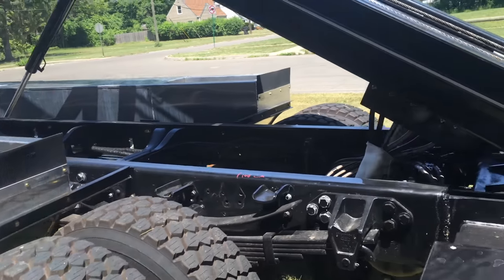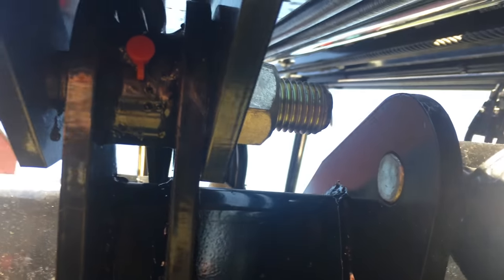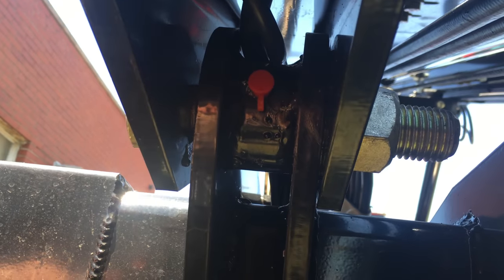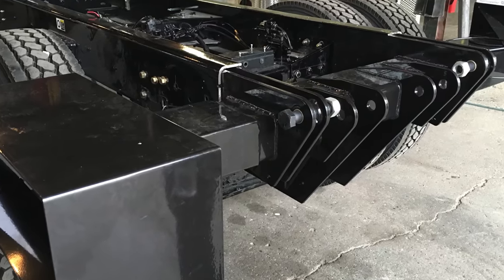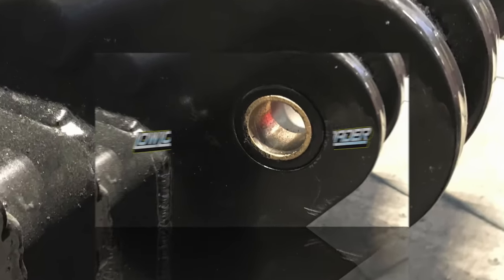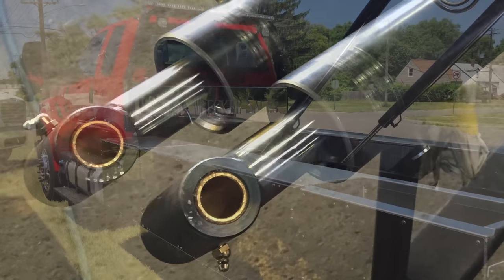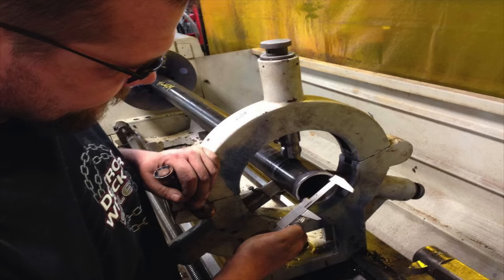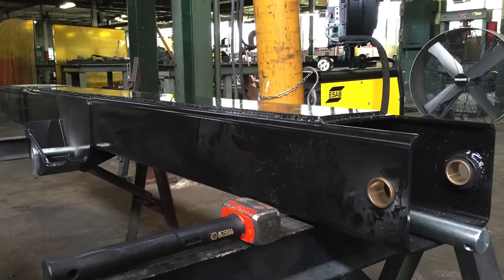Low Loader Bed Pivot Pin System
Low Loader Bed Pivot Pin System shown on a finished unit.